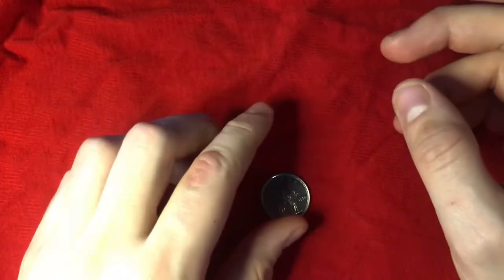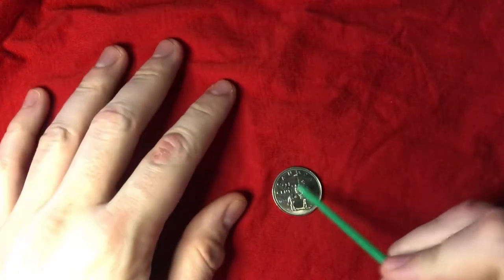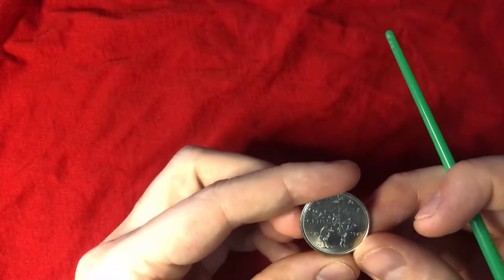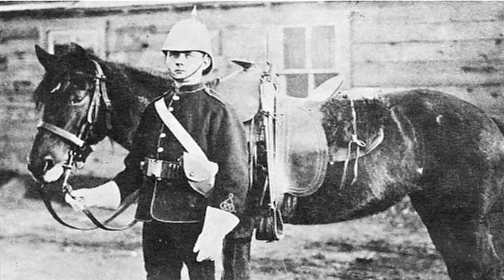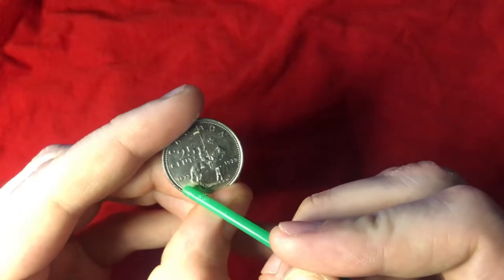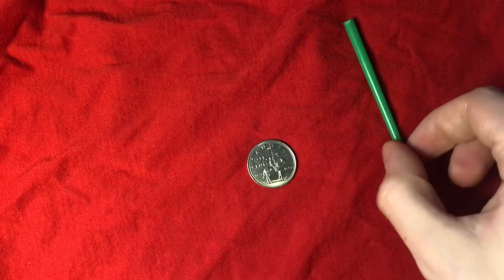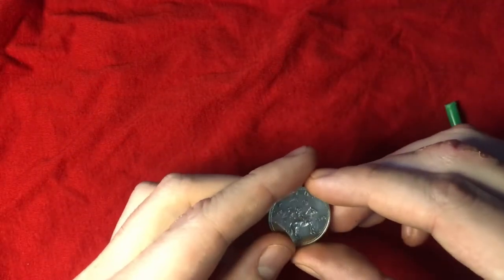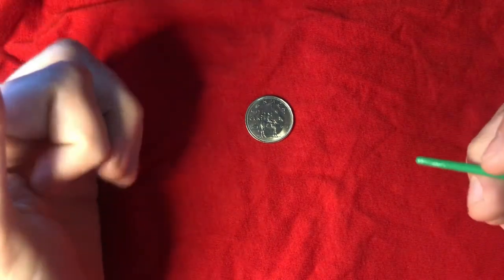RHS Canadian Coin Stories Episode 3: 1973 100 Year RCMP Quarter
In this video Andrew will be taking a look at the 1973 RCMP quarter and talking about the history of the RCMP.